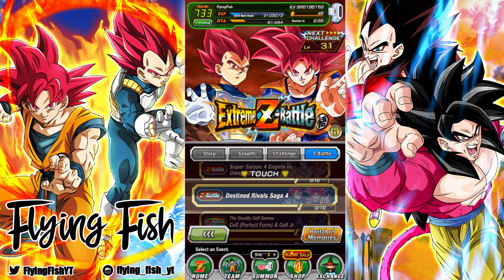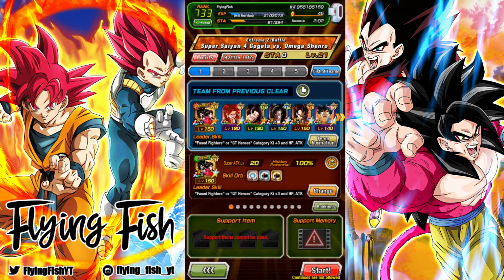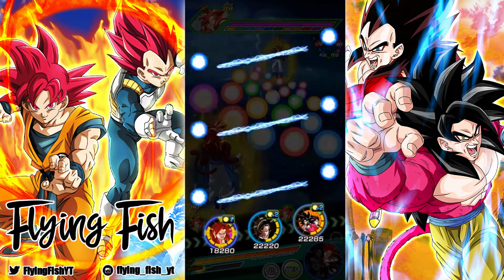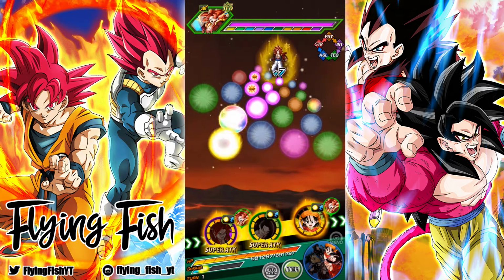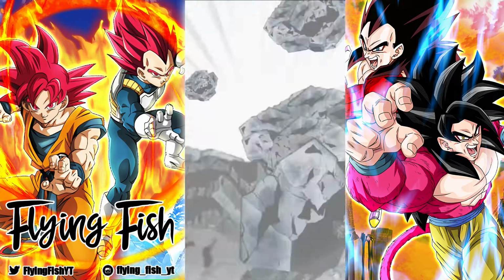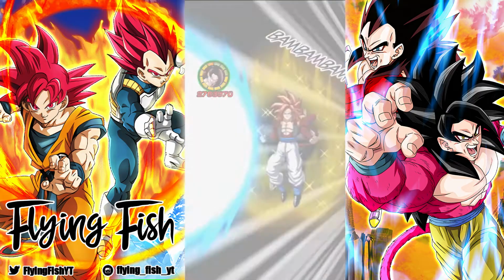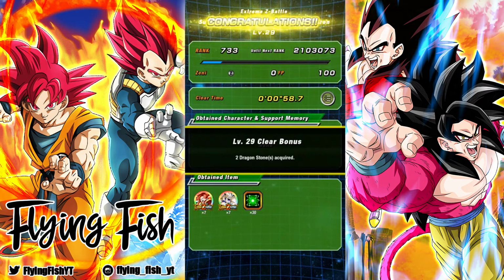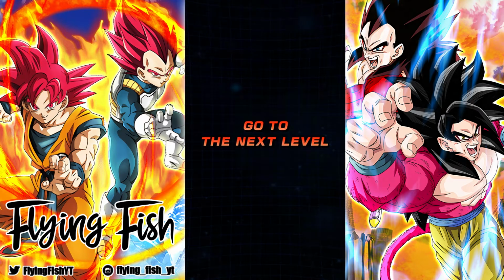USE SHADOW DRAGONS SAGA!! SS4 GOGETA VS. OMEGA SHENRON EXTREME Z BATTLE